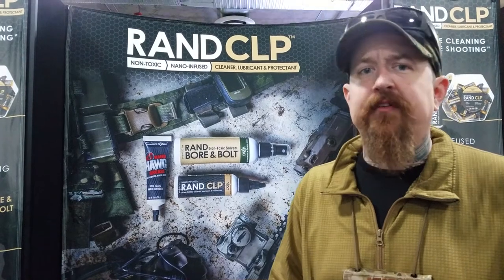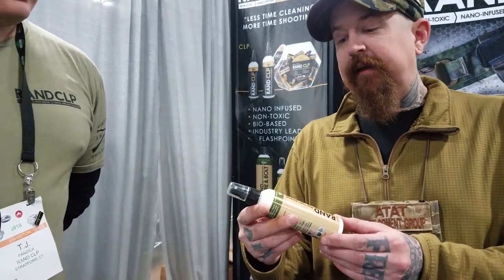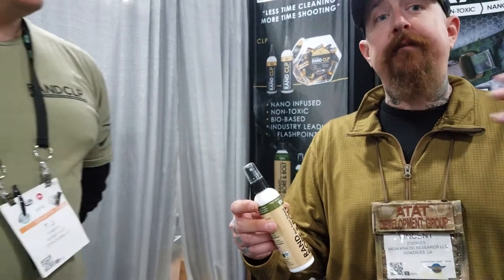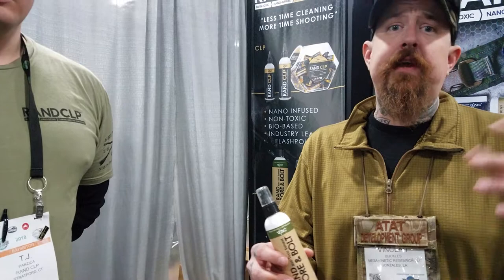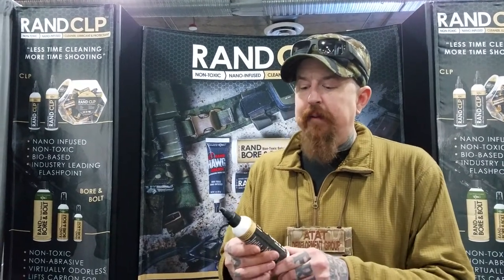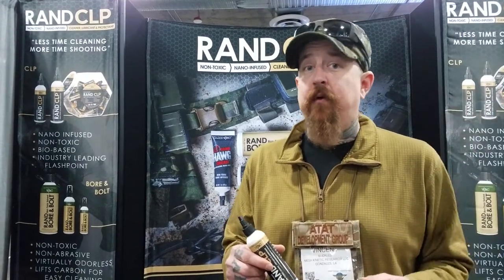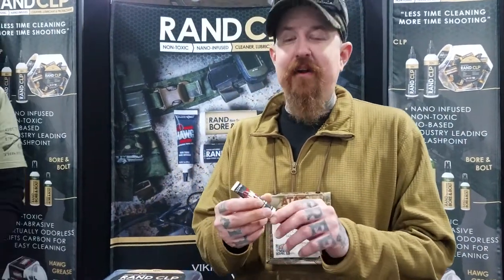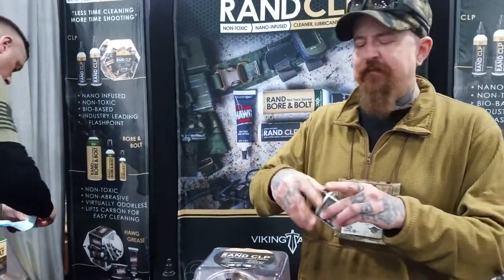RAND CLP Shot Show 2018 w/ Vincent Buckles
RAND CLP products a non-toxic, eco-friendly cleaning solutuion